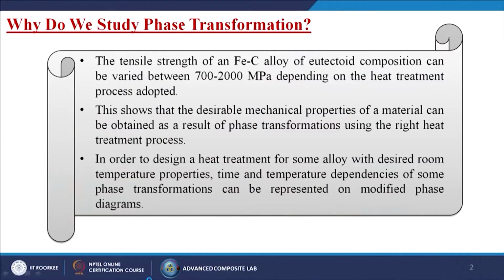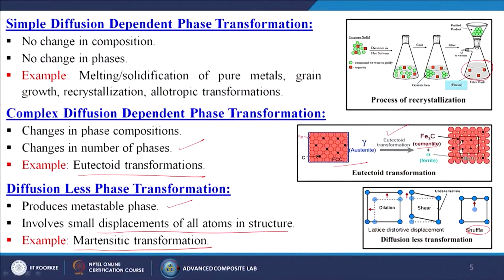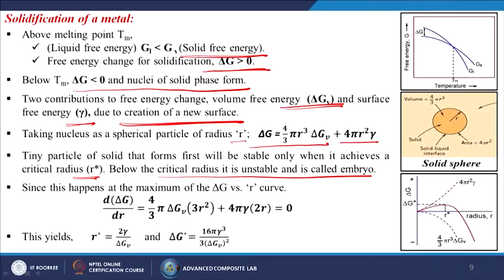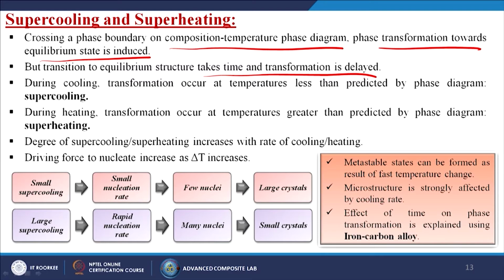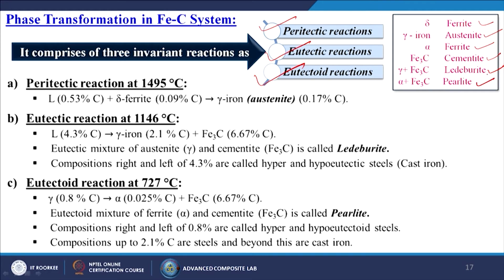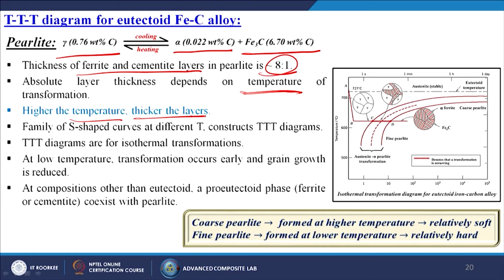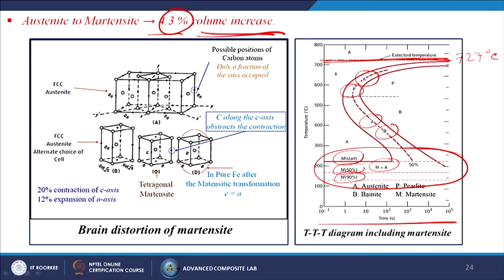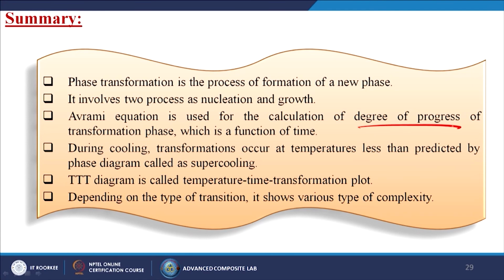Transformation of Phases: Lecture-05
Course: Structural analysis of Nanomaterial’s